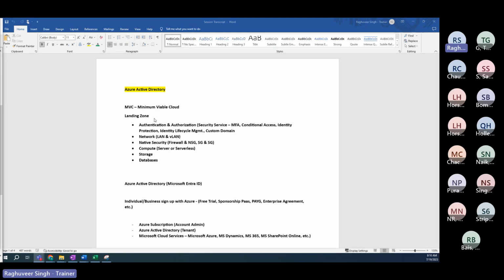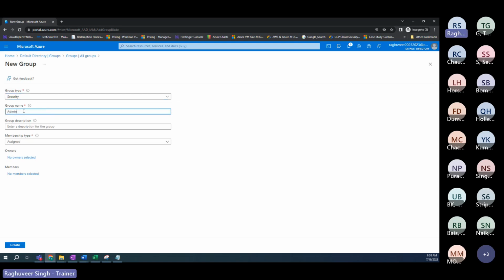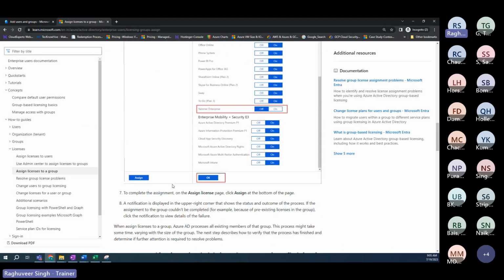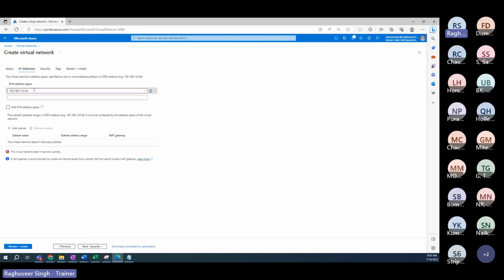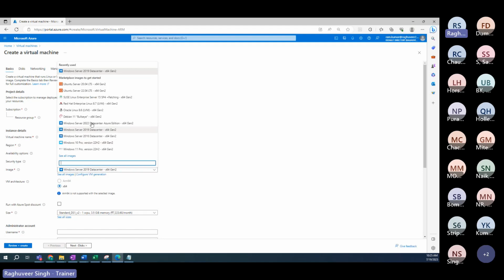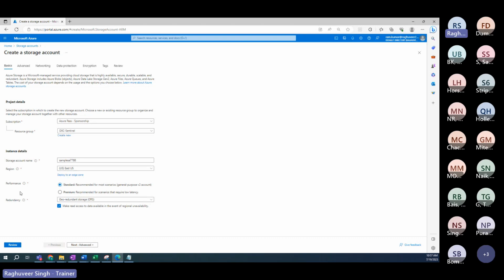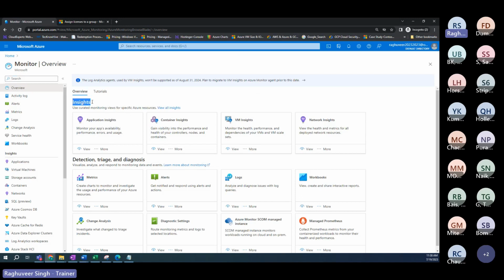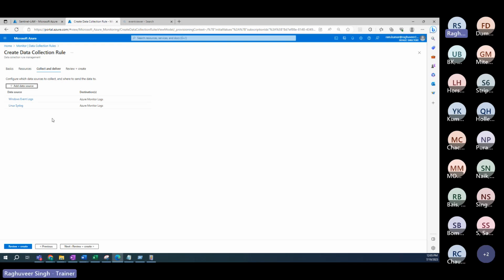Provisioning Microsoft Sentinel Lab Environment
Provision a Microsoft Sentinel Lab Environment effortlessly with our concise video guide, tailored for Security Professionals. This video, the second in our series, dives deep into the practicalities of setting up a Microsoft Sentinel Lab Environment.
•Understand the basic components of a Microsoft Sentinel Lab Environment, covering cloud services, data sources, and security tools.
•Learn the requirements for deploying a Microsoft Sentinel Lab Environment in your organization.
•Discover the benefits of using Microsoft Sentinel for security testing and training, including advanced threat detection and analytics capabilities.